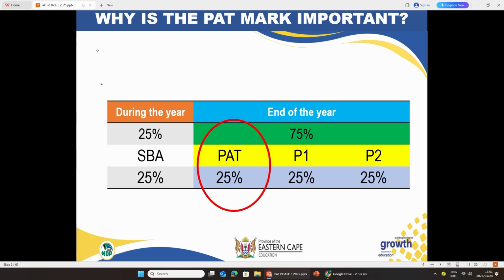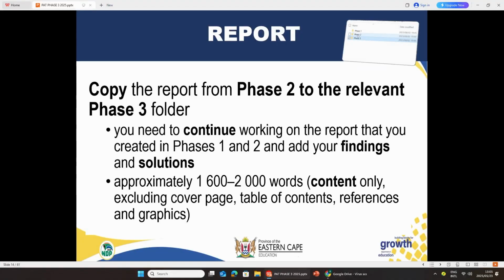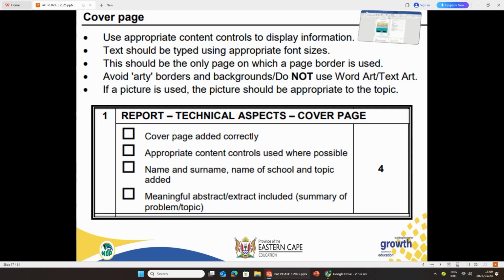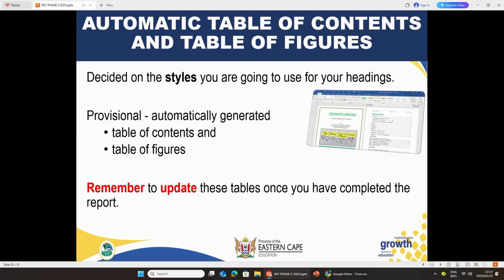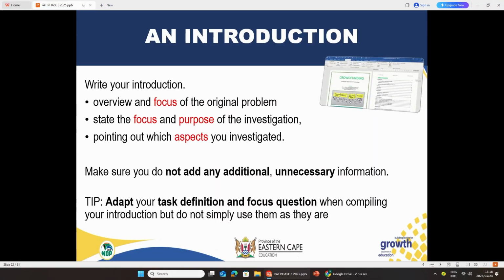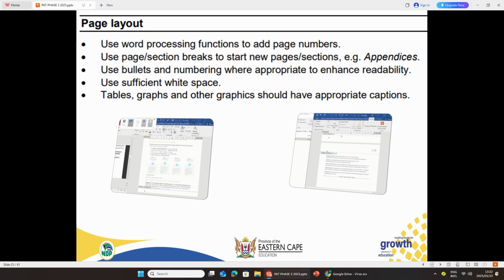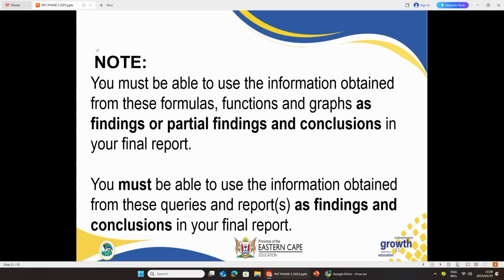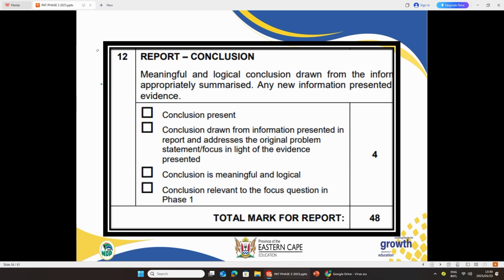Grade 12 CAT - PAT Phase 3 Part 1(The Report)